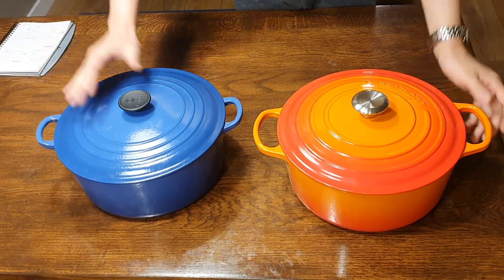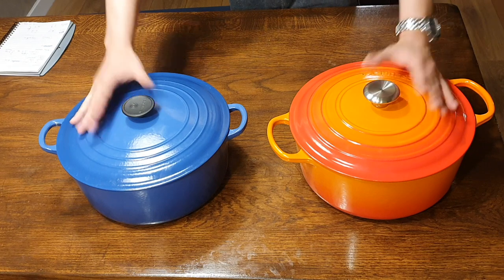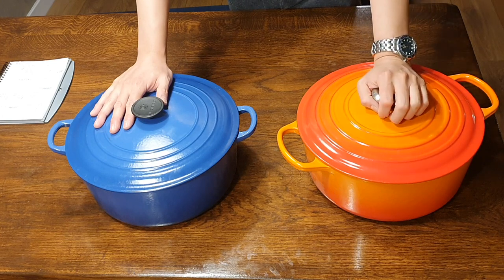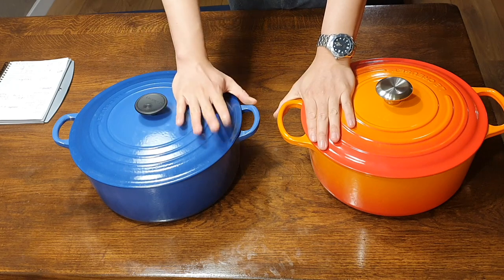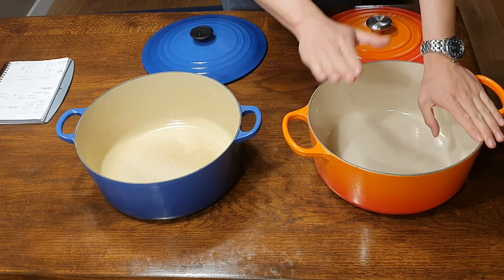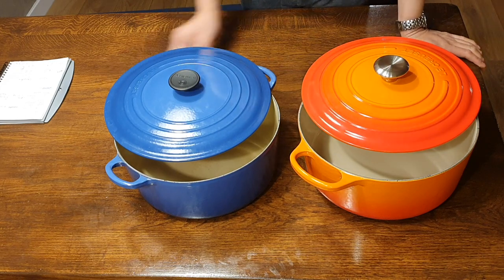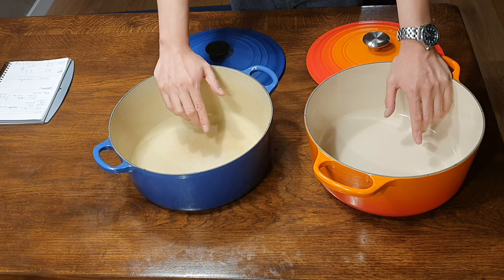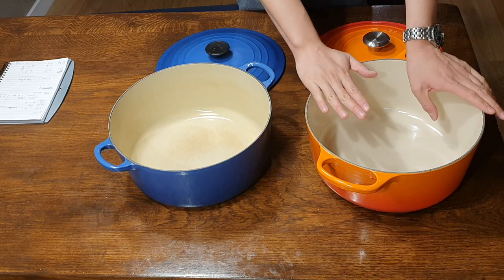Le Creuset Signature vs Classic Dutch Oven Is it Worth the Upgrade?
In this video I do a comparison between the previous Le Creuset Classic line of Dutch Ovens and the new Signature line. Are the new changes and benefits of the new Signature Line worth the upgrade?